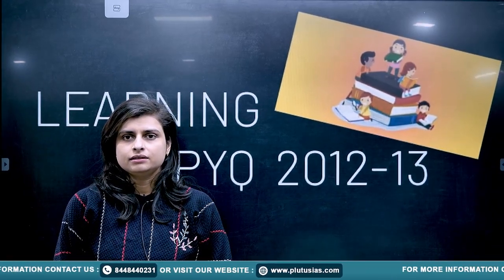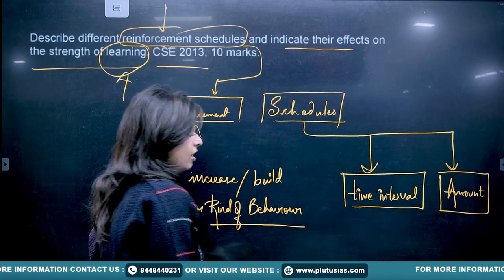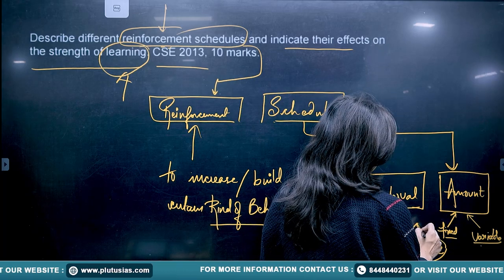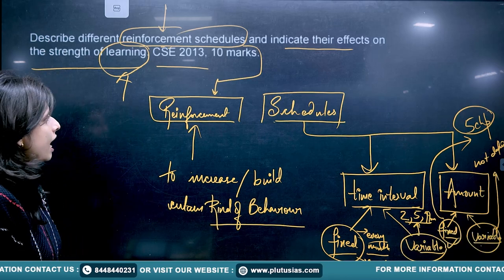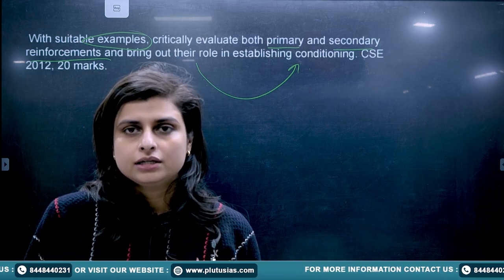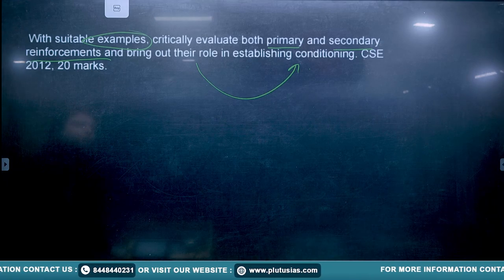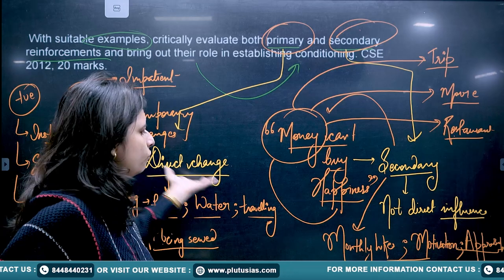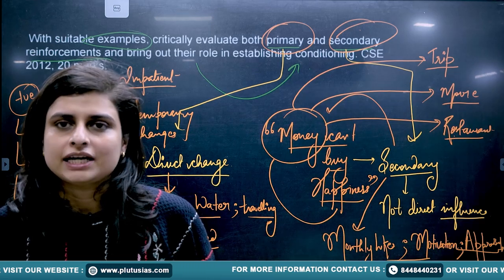Psychology for UPSC | Learning Psychology PYQ 2012-13 | Shalini Singh | PLUTUS IAS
In this insightful session by Shalini Singh, an expert in Psychology, we dive deep into the Learning Psychology section of the UPSC syllabus. This video focuses on the PYQ (Previous Year Questions) 2012-13 for a better understanding of the concepts and how to approach them for your upcoming UPSC exams.

Shalini Singh, who has cleared UPSC Mains in 2019, 2020, and 2021 and participated in UPPSC Mains 2019, brings valuable insights and strategies to help you tackle this critical topic with ease. Join this session and enhance your preparation for the Psychology optional.

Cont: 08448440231